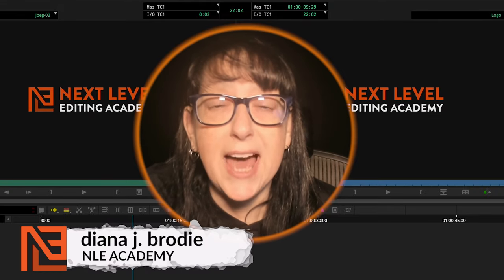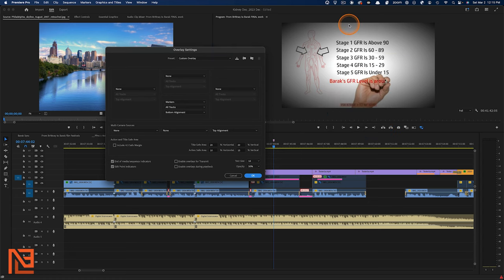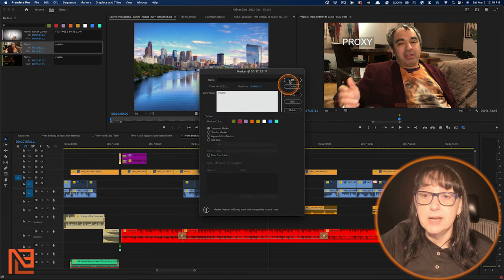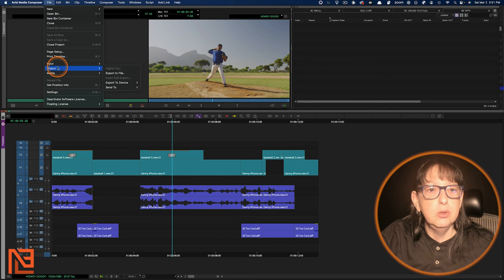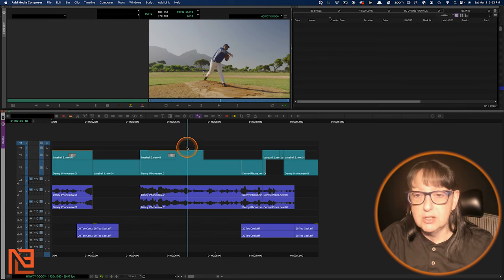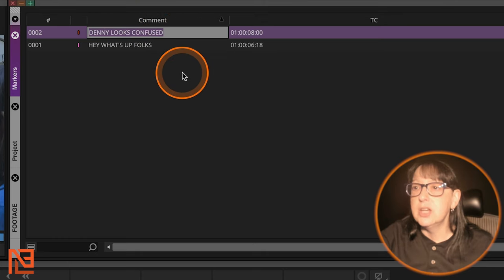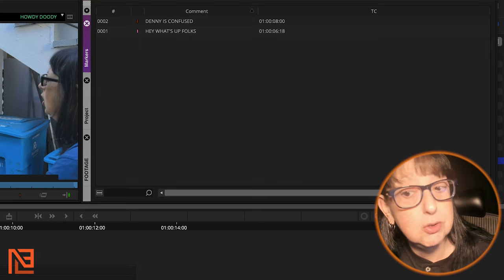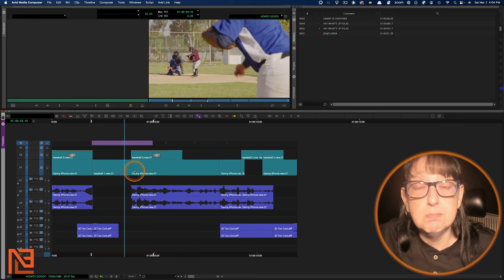Markers Face-off! Adobe Premiere vs Avid Media Composer 💥 Who Marks It Best?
If you are ready to take the leap and Master Avid… sign up for this comprehensive self-directed course. EVERYTHING you need to be proficient on Avid!

0:00 Intro
0:09 Premiere Markers
4:43 Premiere Markers Bin
6:48 Premiere Spanned Markers
9:31 Avid Markers
14:39 Avid Markers Bin
19:23 Avid Spanned Markers
22:49 Outro

Welcome to NLE Academy! I'm Diana J. Brodie, your guide to mastering the intricacies of video editing software. In today's tutorial, we dive deep into the world of markers and marker bins, comparing the functionalities and slight nuances between Adobe Premiere Pro and Avid Media Composer. Whether you're correcting graphics or organizing your editing timeline, understanding these tools is essential.

Starting off with Premiere, I'll show you how to efficiently use markers to label and navigate through your project. From changing marker colors to setting up your overlays for easy viewing, every step is covered to streamline your workflow. And not to forget, we'll explore the handy use of span markers for broader timeline segments.

Switching gears, we move to Avid, where the approach to markers slightly varies. Learn to map your marker shortcuts, adjust marker colors, and manage them on your timeline for precise editing. Plus, I'll reveal tips on using the markers bin effectively, ensuring that your editing process is as smooth as possible.

By the end of this tutorial, you'll be equipped with the knowledge to leverage markers in both Premiere and Avid, enhancing your editing efficiency and accuracy. Happy editing!

Next Level Editing Academy is an online International Editing Academy that works with full-time Video Editors, Emerging Video Editors, and Assistant Editors to help them FINALLY edit the kinds of stories that excites them in the genres love.

We work with folks who are interested in leveling up their editing skills so they can tell better stories editing Documentaries, True Crime, Narrative/Scripted Films and Television, and any genre out there, we can help you get there!

From Premiere Pro tutorials for beginners all the way up to advance editing techniques in Avid Media Composer. We cover it all. Editing in DaVinci Resolve classes coming soon!

Whether we’re live over zoom… or our entirely online self-directed video editing courses we will be there LIVE for Q&As each week in case you run into any trouble! Weekly live support is IMPORTANT! Don’t take an editing course w/o it, folks.